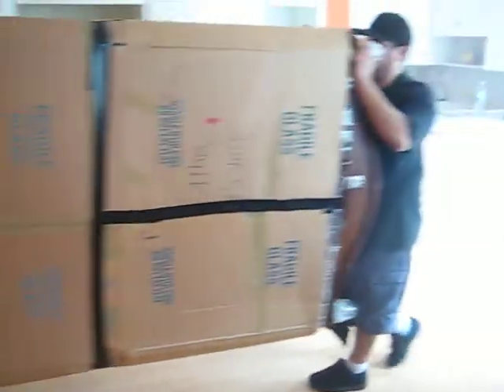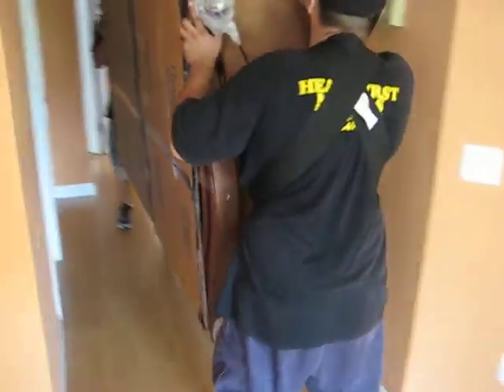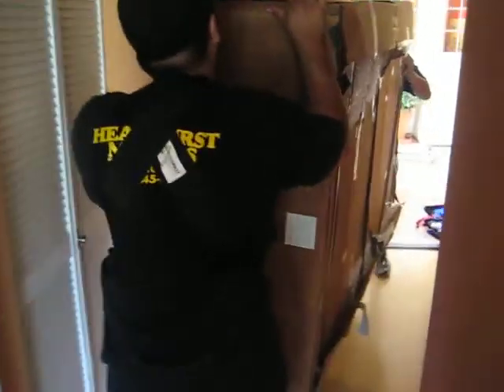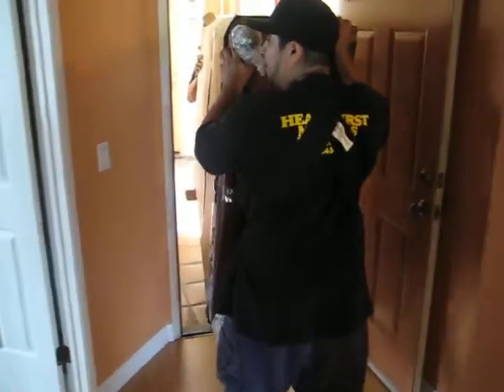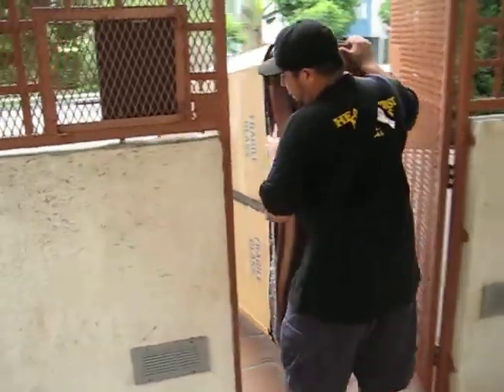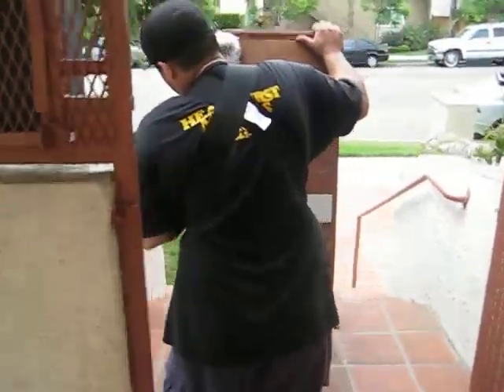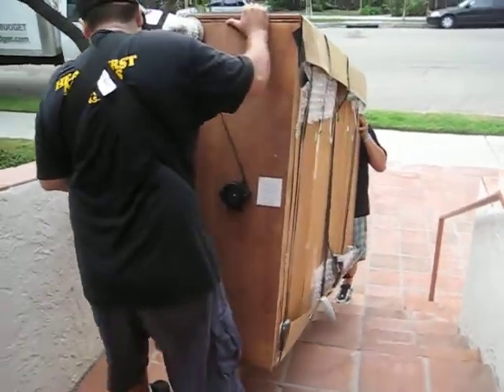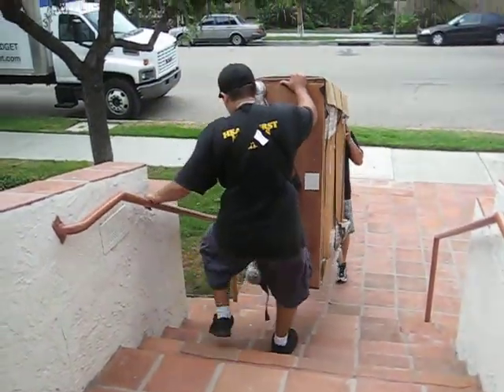Shoulder Dolly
HEADFIRST MOVERS